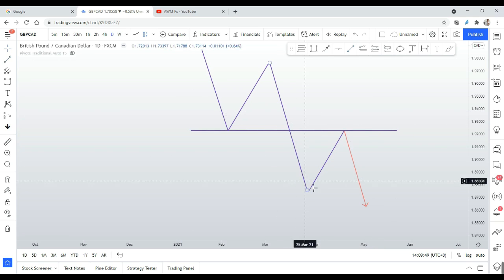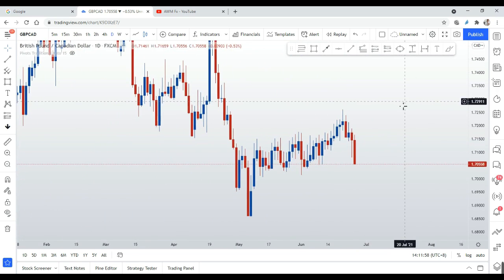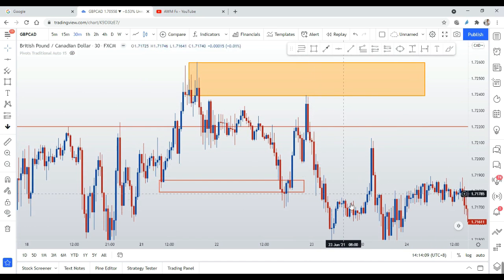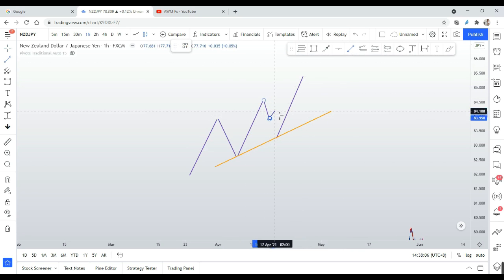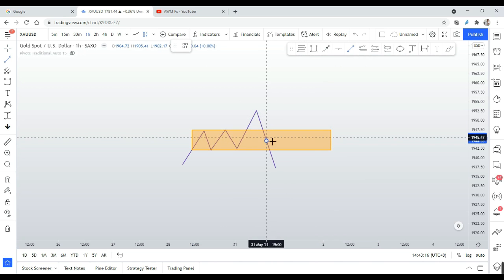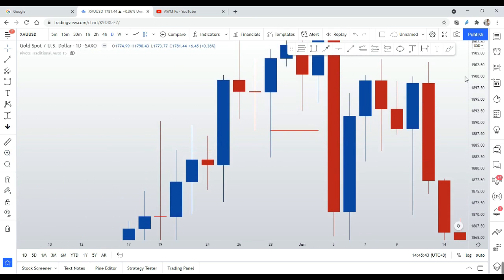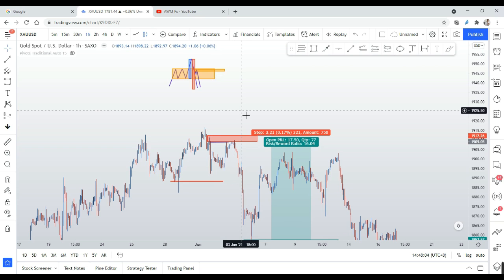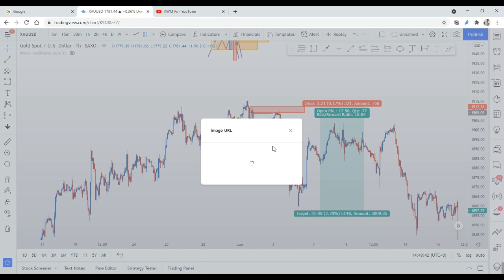The 3 types of LOW Risk QUASIMODO SET UP (QML) set up that you should pay full attention to.